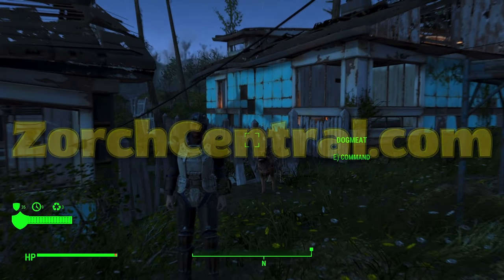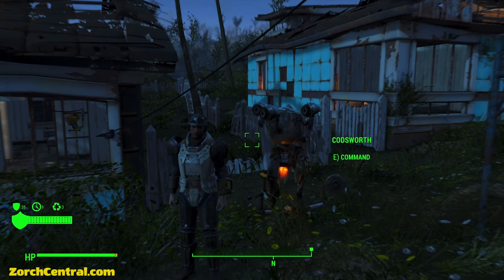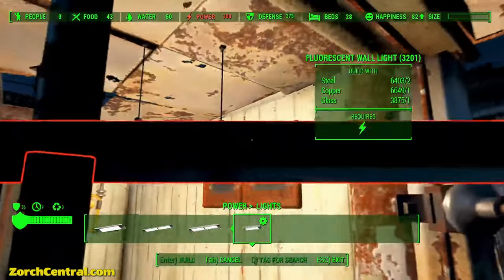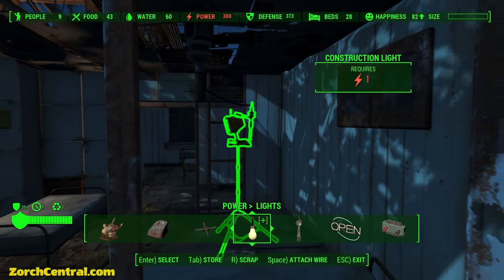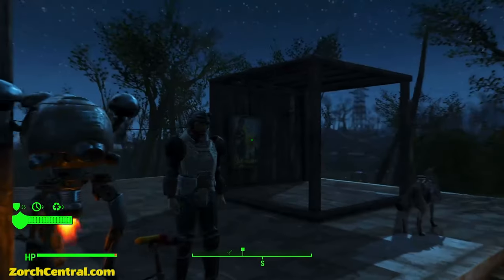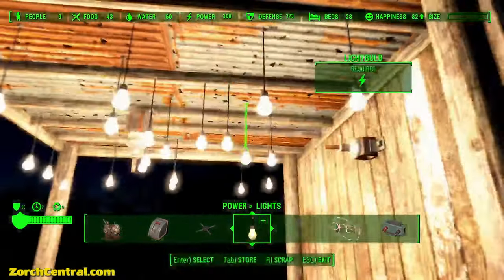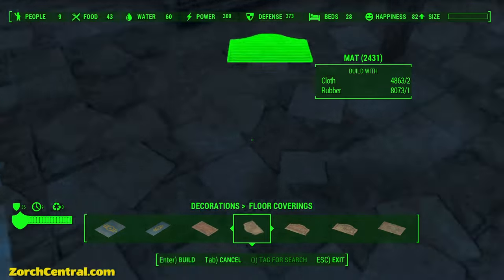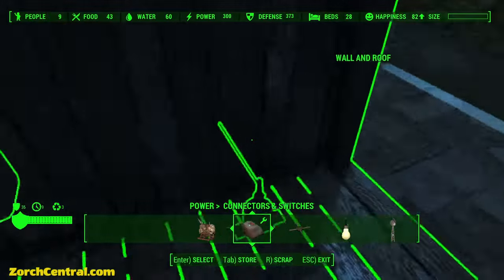Trick to Power Building Interiors in Fallout 4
After playing this game since day 1, I only just now stumbled upon this trick to getting power into a house without putting a cable through a window, or putting a noisy generator into the building itself. This is so stupidly simple, I'm surprised I didn't try it myself.